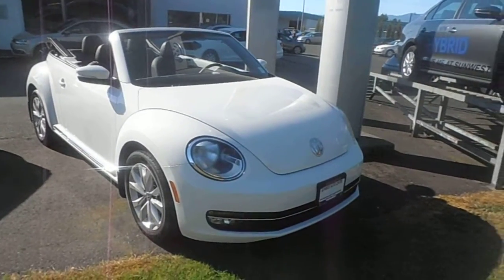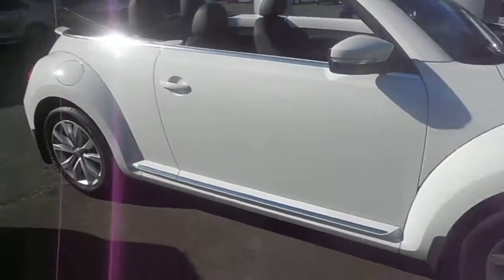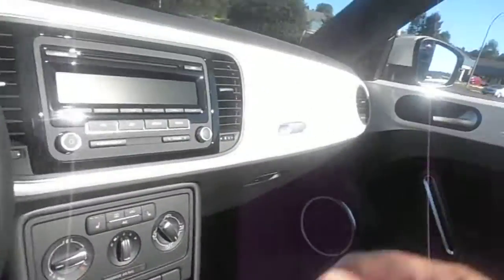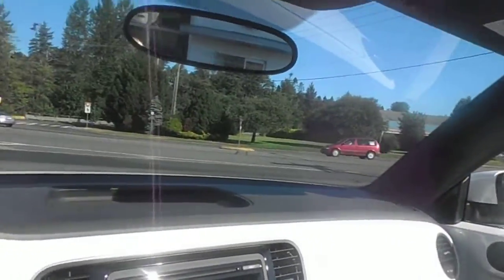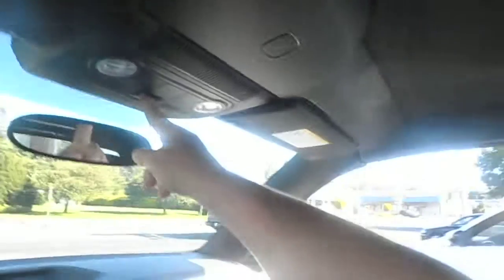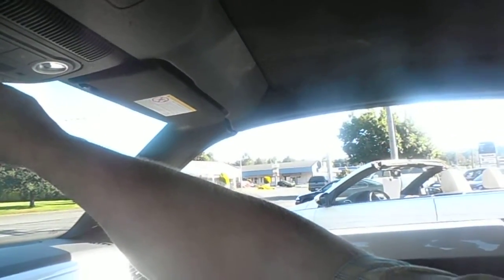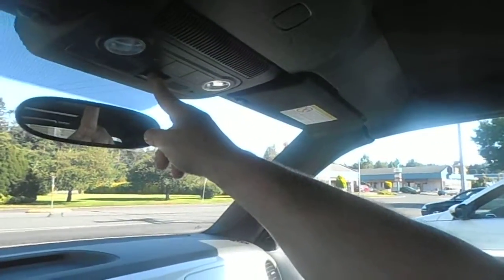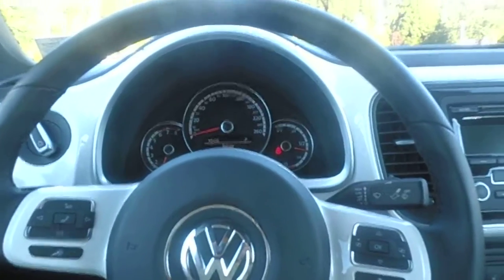2013 Beetle Convertible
2013 Beetle Convertible